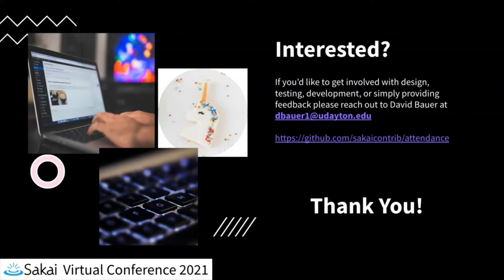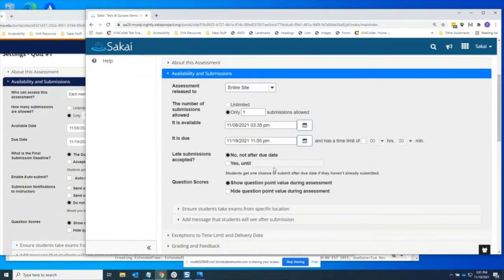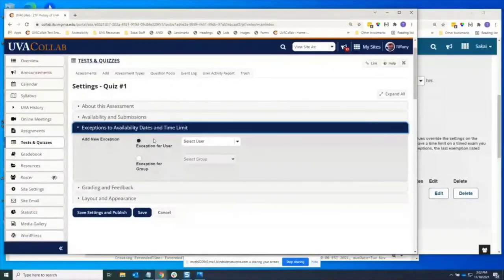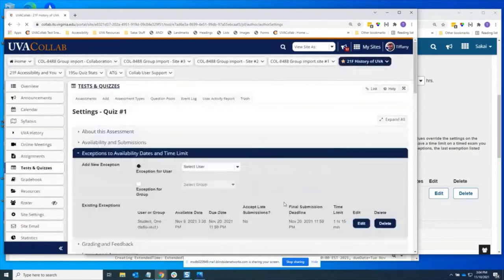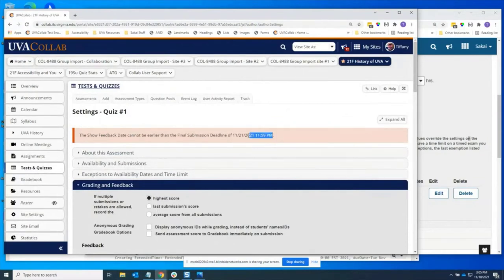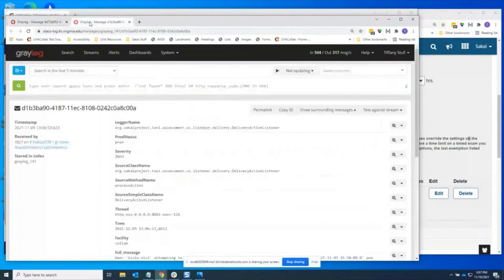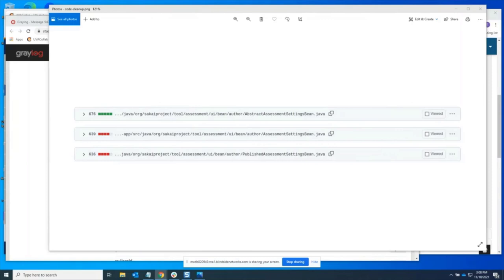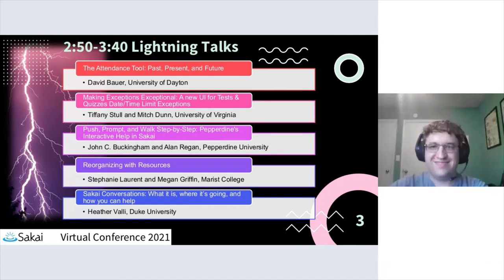SakaiVC21 - LT3 Making Exceptions Exceptional: A new UI for Tests & Quizzes Date/Time Exceptions